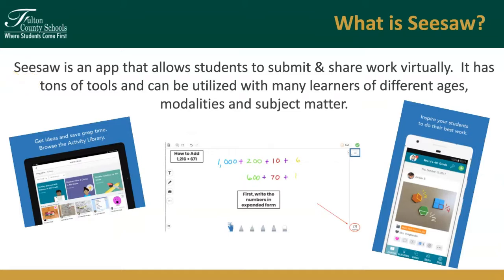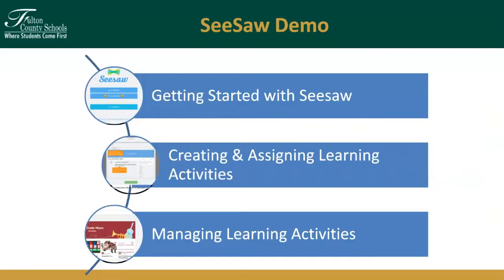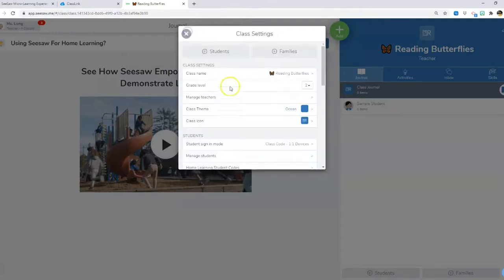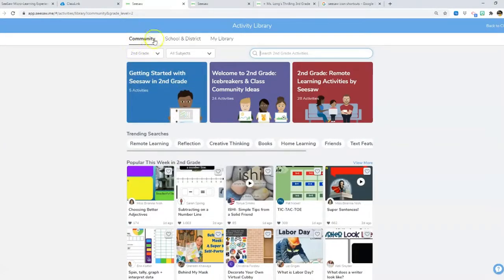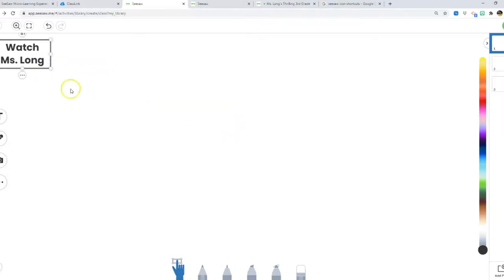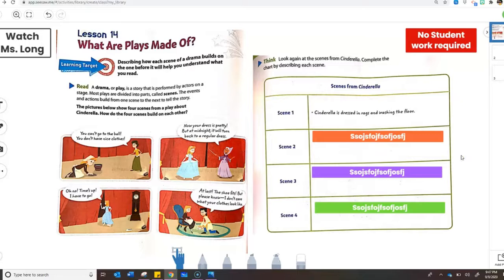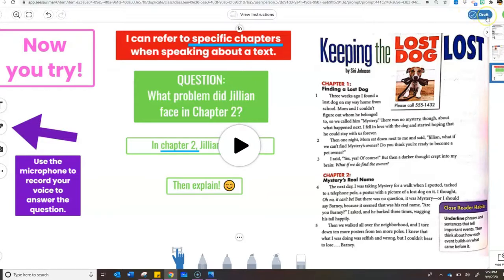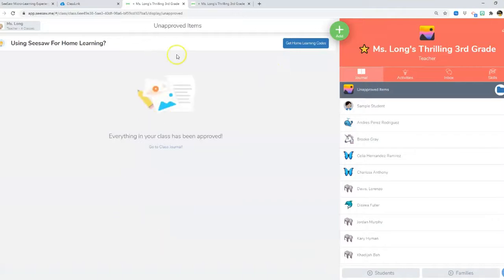Fulton County Schools- Student Engagement with Seesaw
This is a basic overview of the benefits of Seesaw in the virtual classroom.